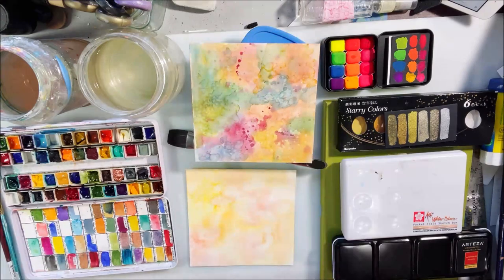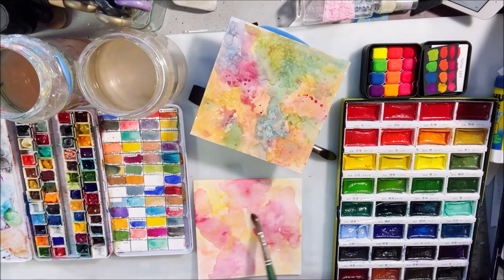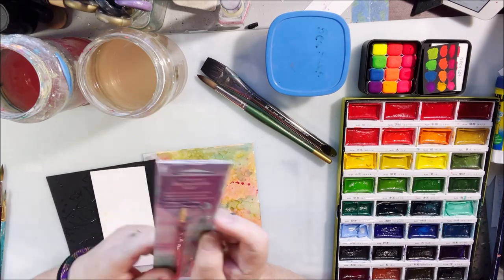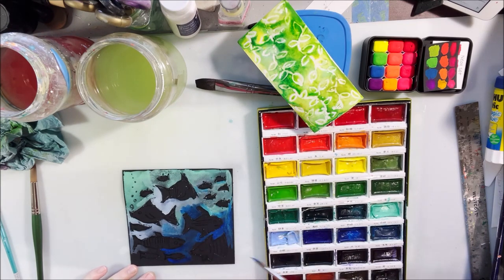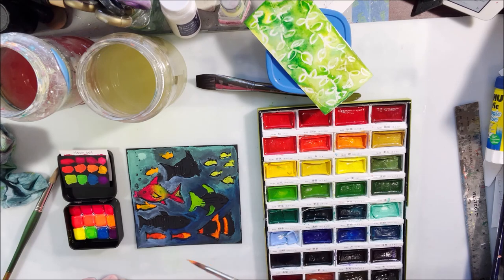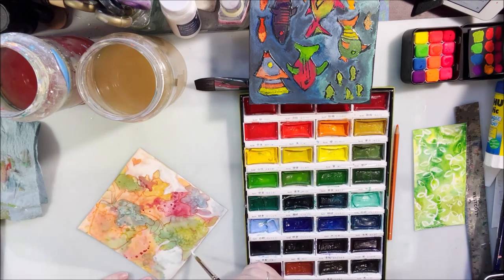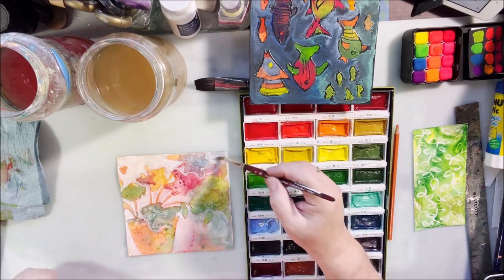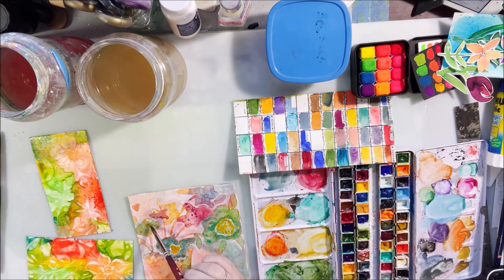AJOSWatercolor Black Watercolor Paper vs White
Today I am demonstrating and talking about different types of watercolor paints and papers. Showing several types and making a painting on white vs black watercolor paper.

Materials and Links:
Black water color paper
Gamsi Tambi watercolor palette
Starry colors watercolors
Incredible nib & masking fluid